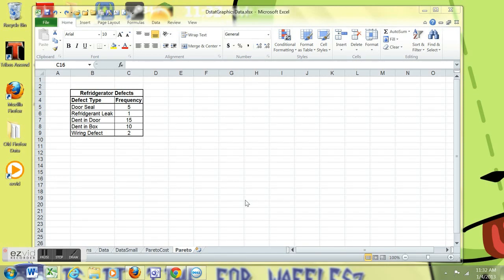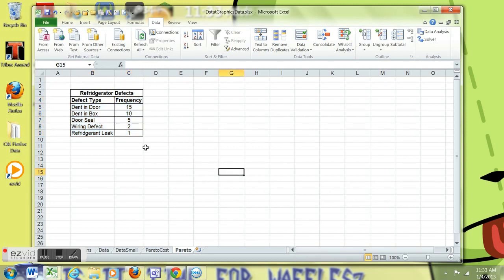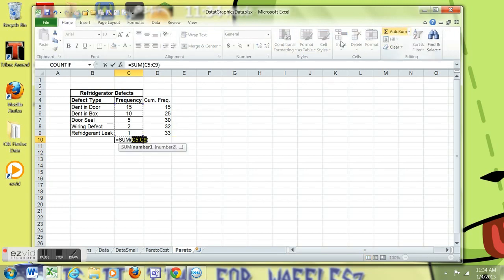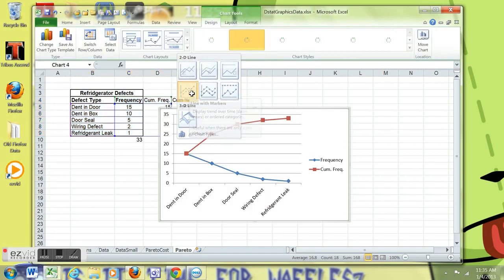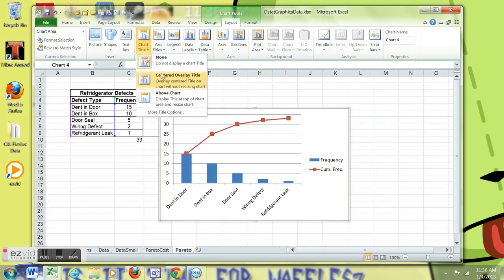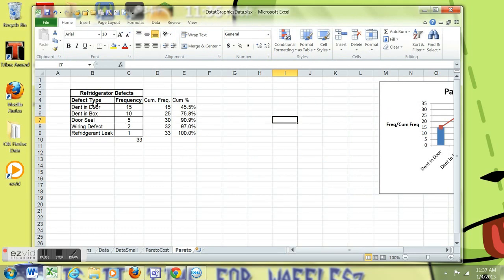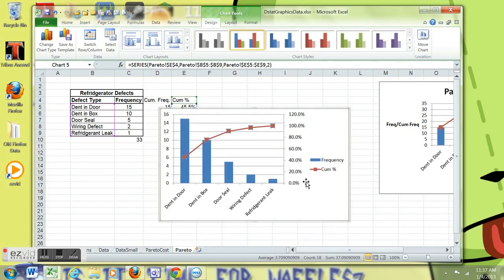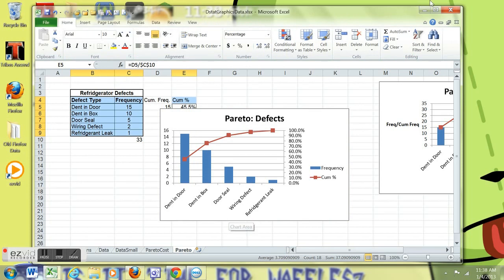Pareto Diagram: Simple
Simple Pareto diagram construction in Excel given a frequency distribution.  One way to do it.